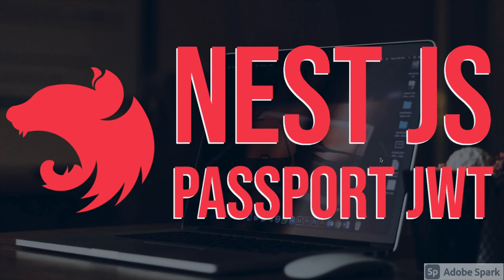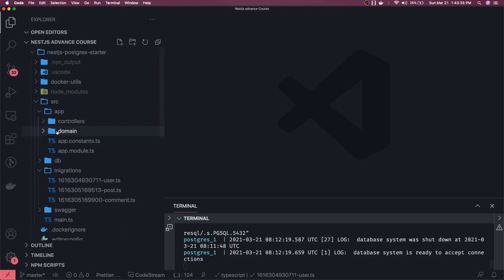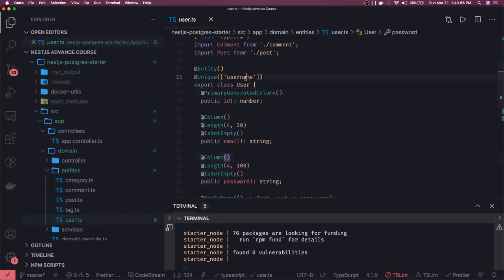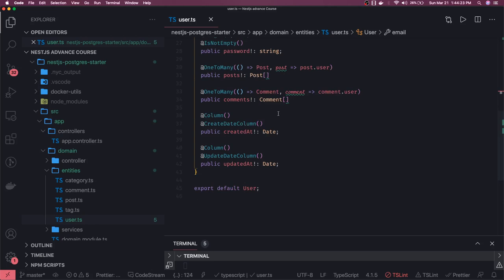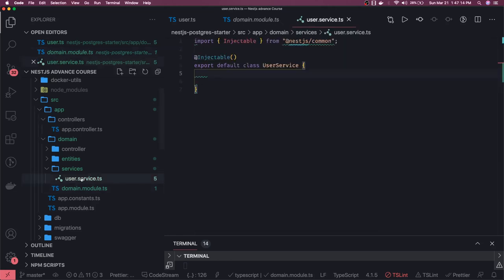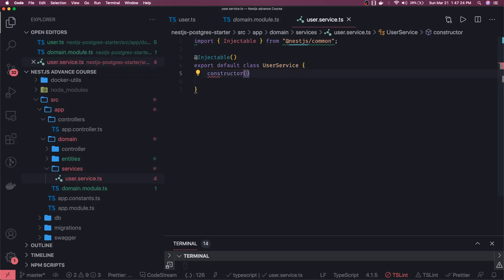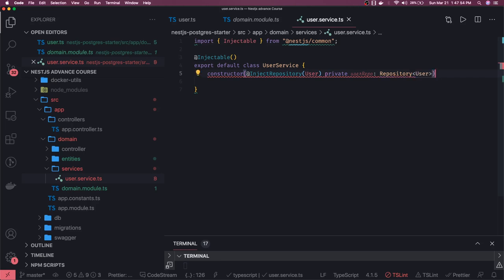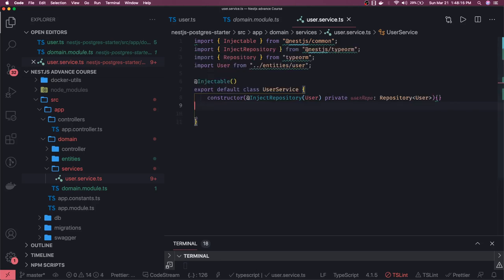nestjs passport authentication building Auth APIs Part-1 #09